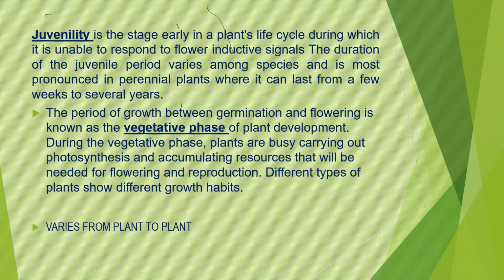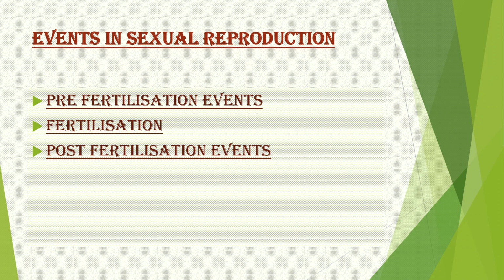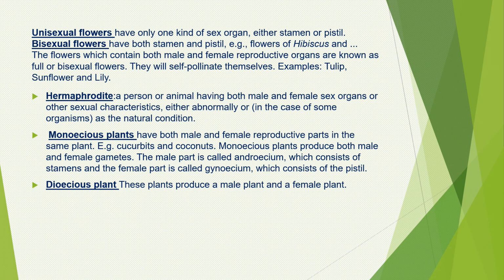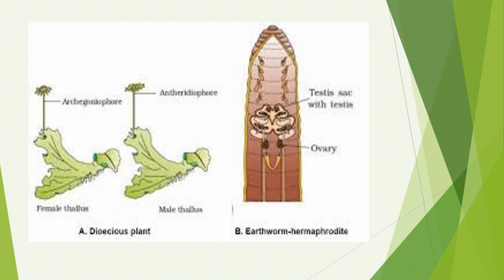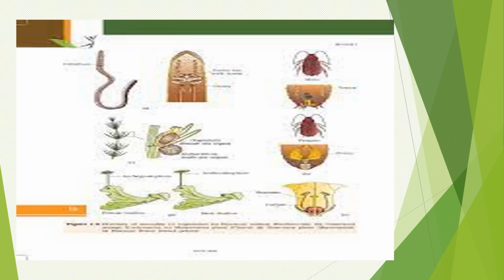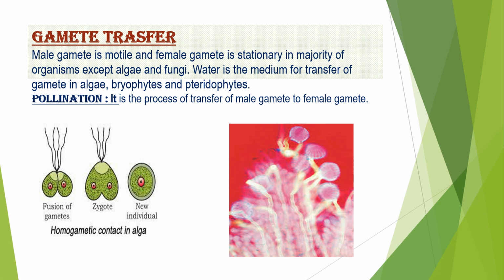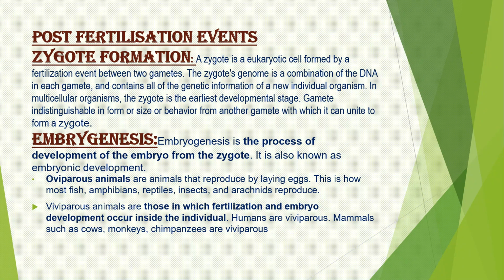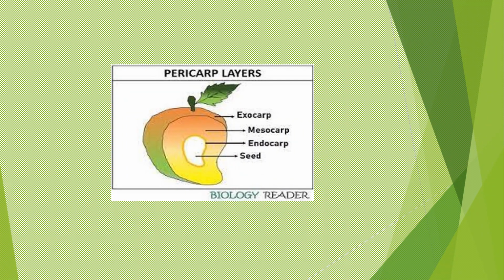24.reproduction in organisms. sexual reproduction. Chapter 1 class XII. Unit: Reproduction.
reproduction. reproduction in organisms. sexual reproduction. part 2 of first chapter. How do organisms reproduce?
 Link to my earlier videos.